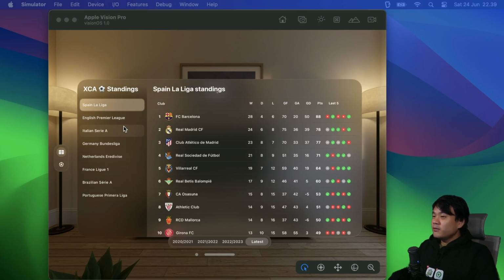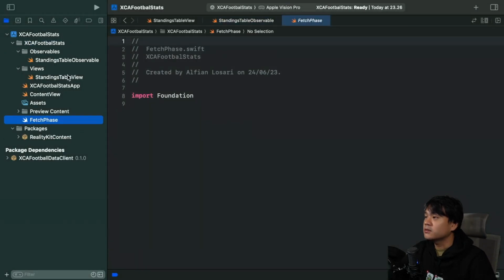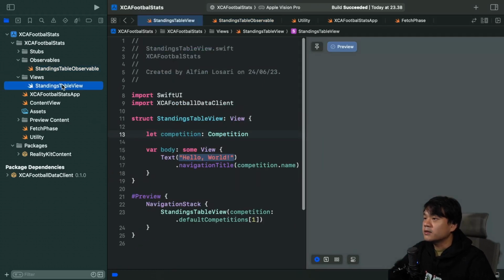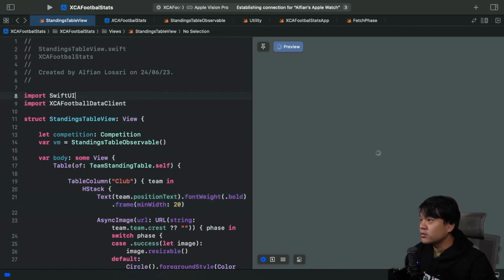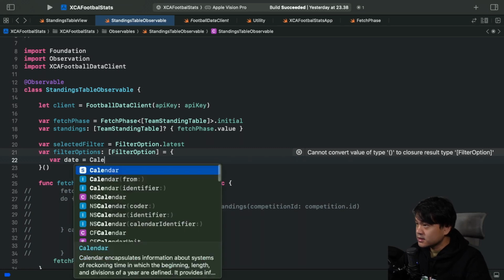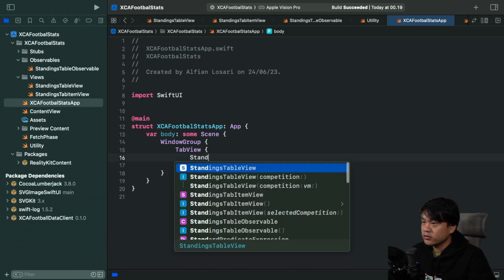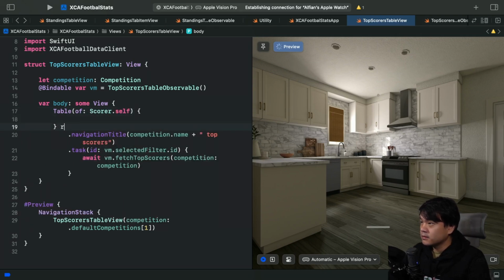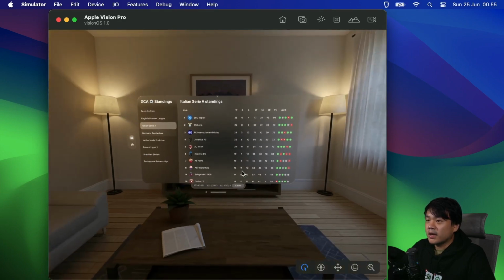Build a visionOS Football Stats SwiftUI App | Apple Vision Pro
In this video, we're going to build a full VisionOS SwiftUI App from Scratch. A Football Stats App that displays latest standings table and top scorers from best competitions around the world such as EPL, Serie A, La Liga, Bundesliga, Ligue1, and many more!